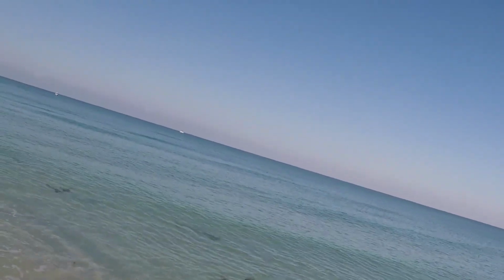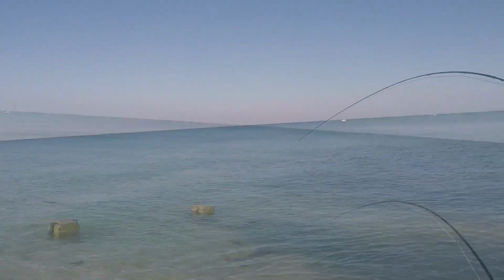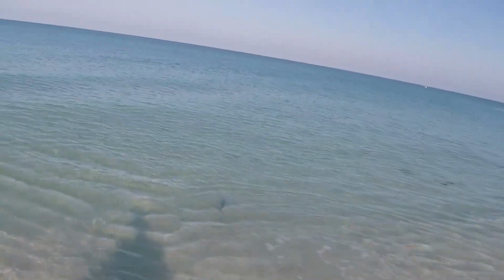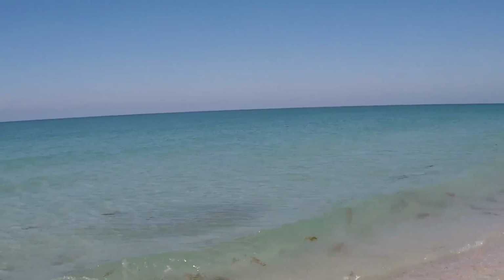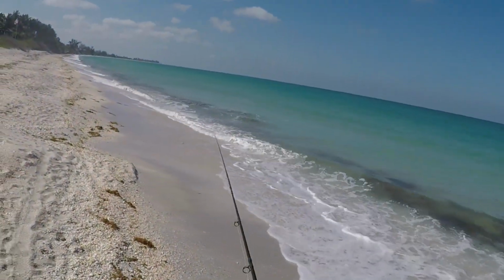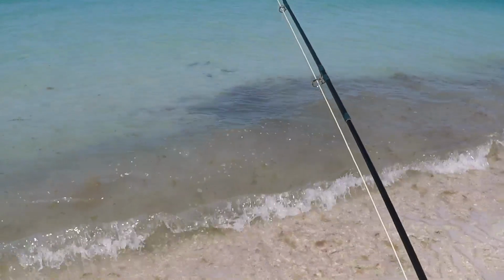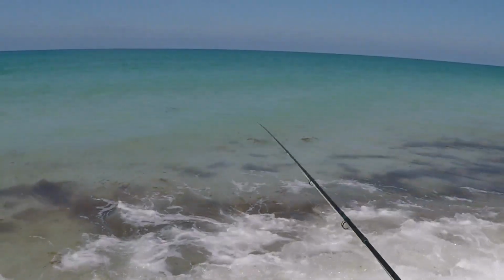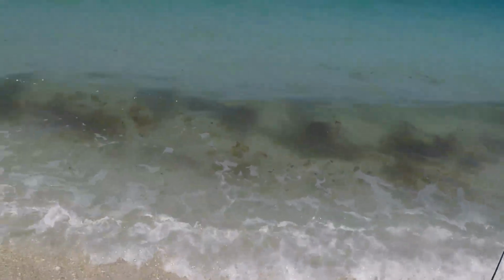Tripletail in the Surf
Sight-fishing for the elusive tripletail in the surf along the beaches of southwest Florida.